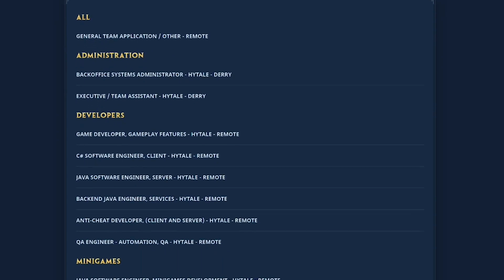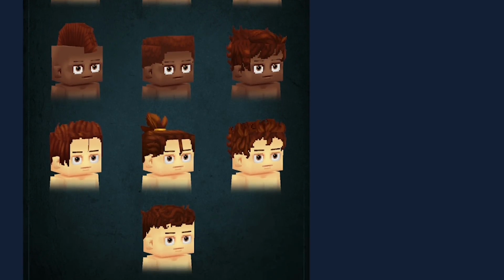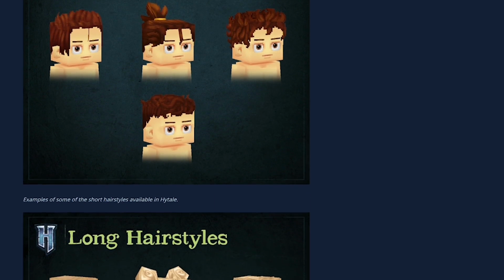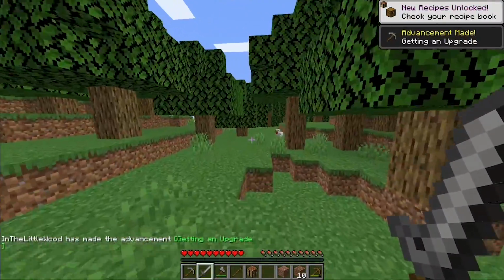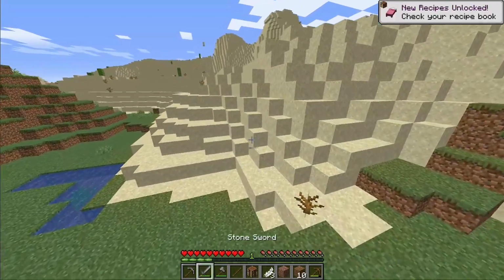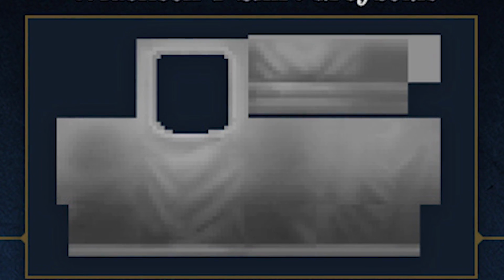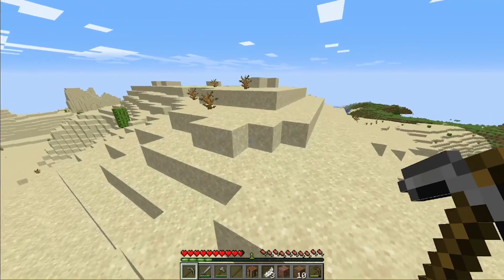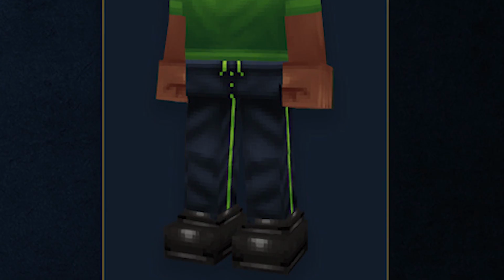Hytale - Throwing Poop and NEW Character Customising! (May 2020 Progress Update)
This month we get a look at Hypixel Studio's newest innovation when it comes to cosmetic customisation, throwable objects and the power of poop!

BYEEE! ^_^ x